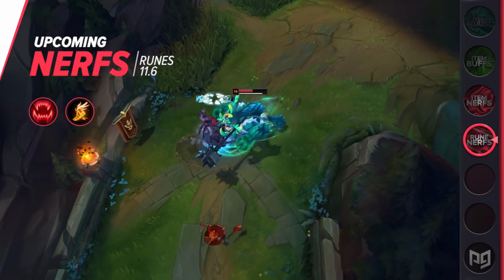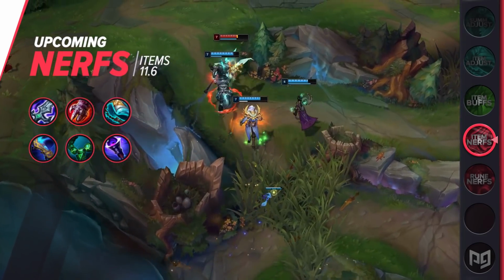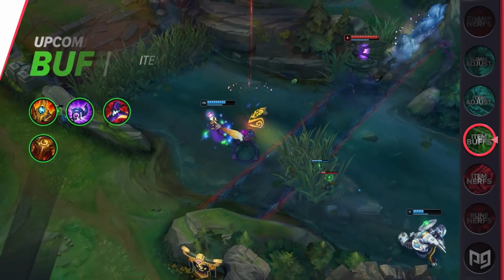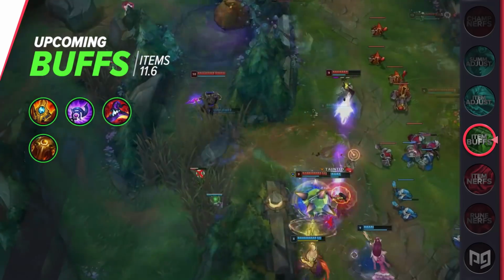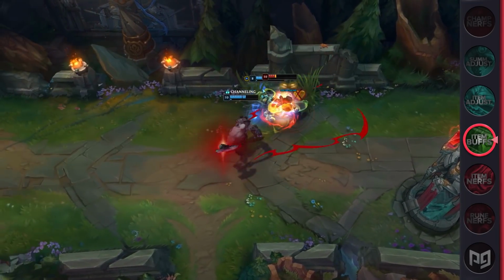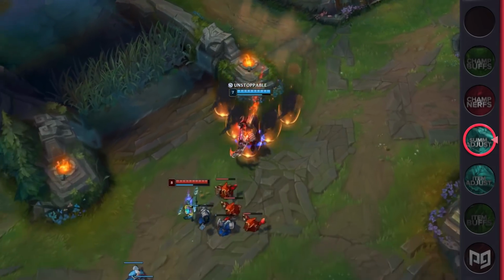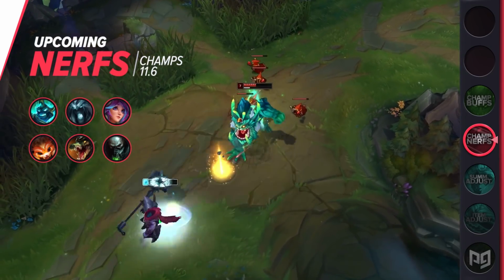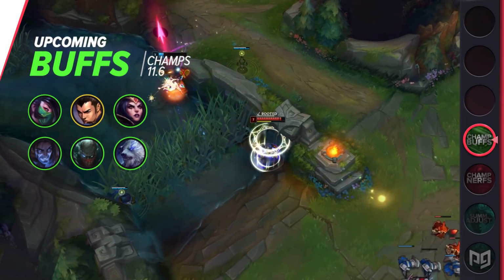NEW PATCH PREVIEW: Upcoming Changes List For Patch 11.6 - League of Legends